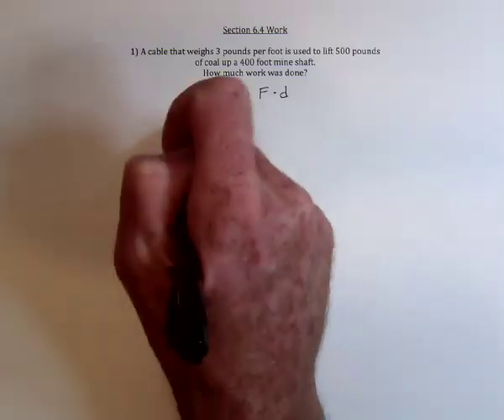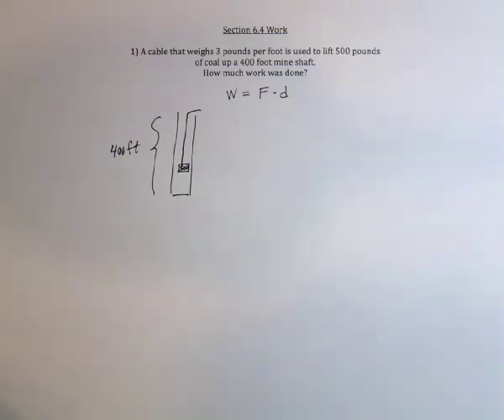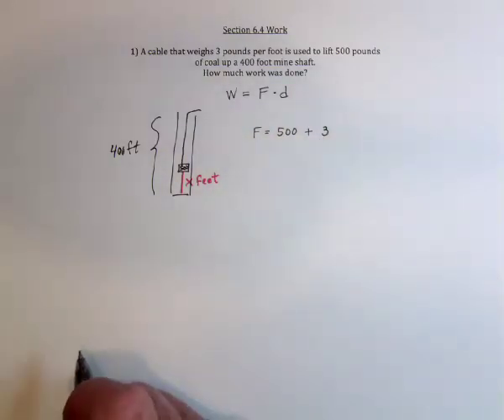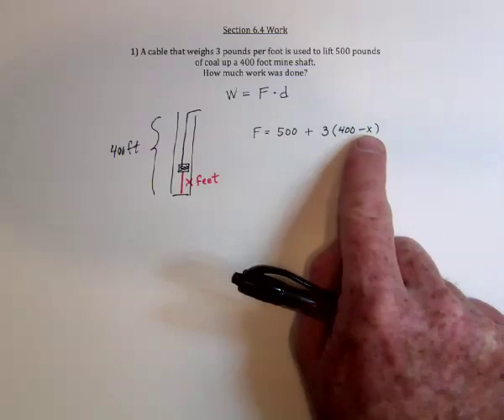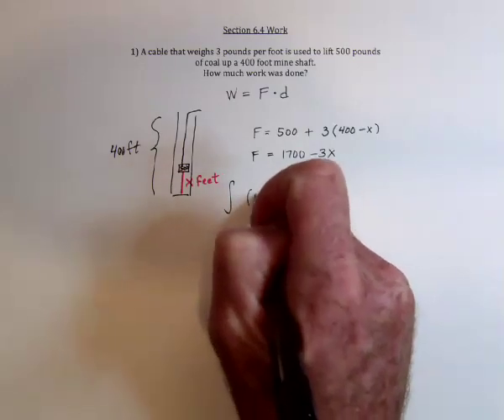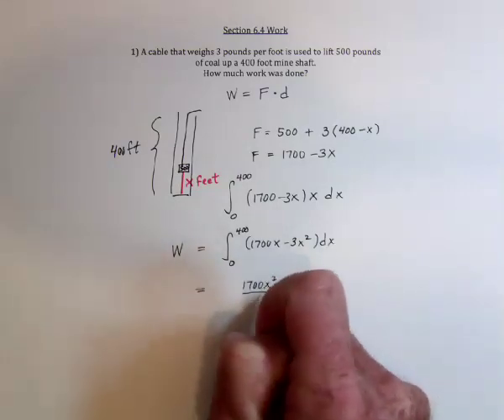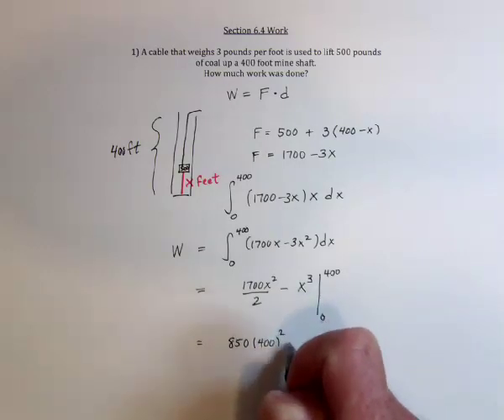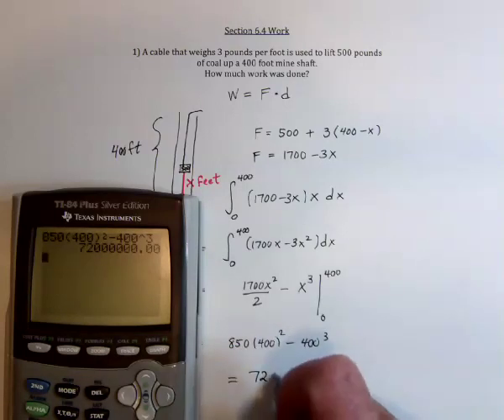92 Work 1.mov